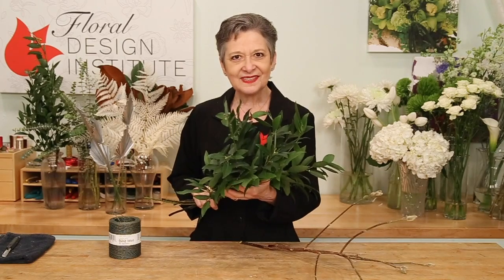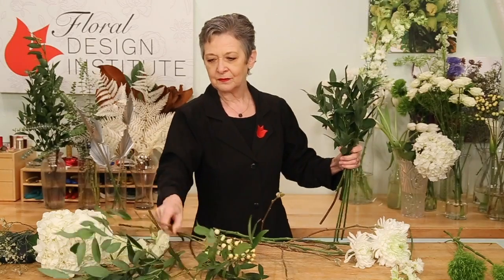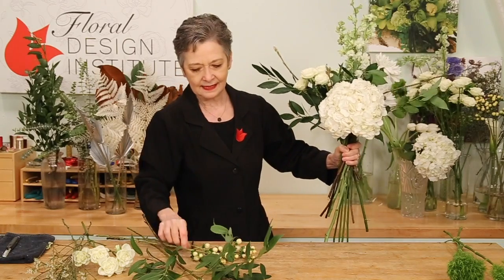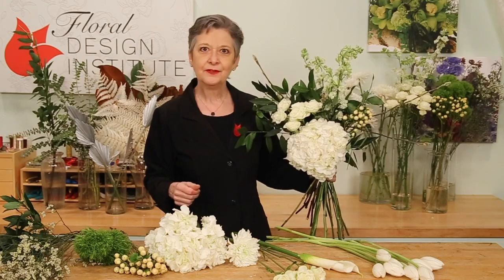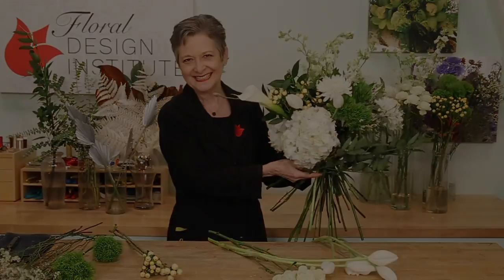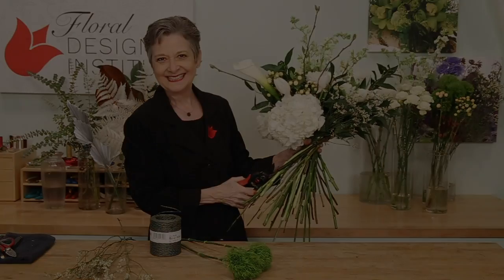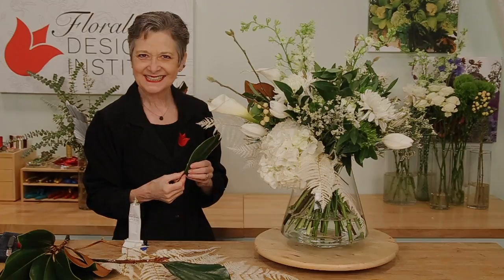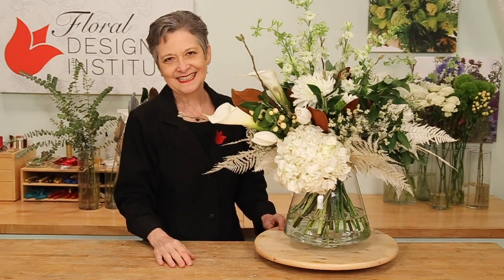Casual Winter Hand-Tied Bouquet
The cold winter days following the holidays can be depressing.  We need brightness and beauty to lift our spirits and brighten these days.  Beautiful fabulous flowers are proven to cheer us and improve our mood.  In this Flower School How-To Video Leanne demonstrates a gorgeous hand-tied bouquet perfect for you and perfect to give to a friend.  Enjoy!